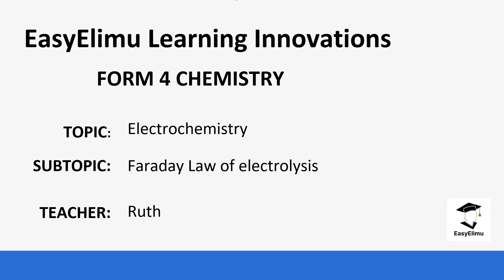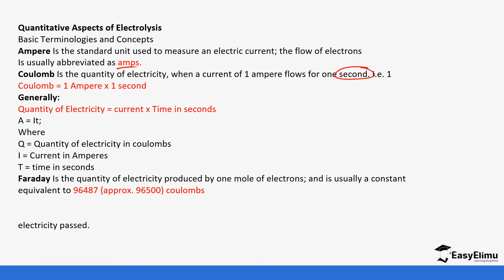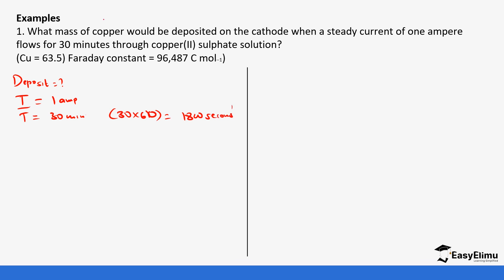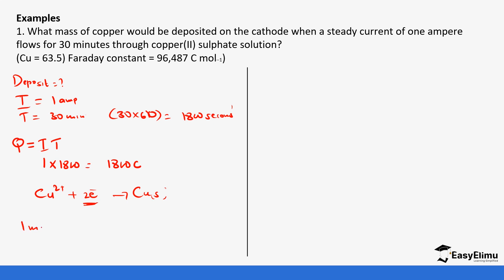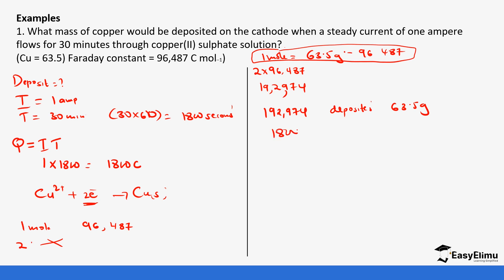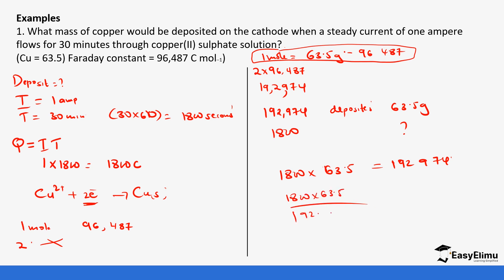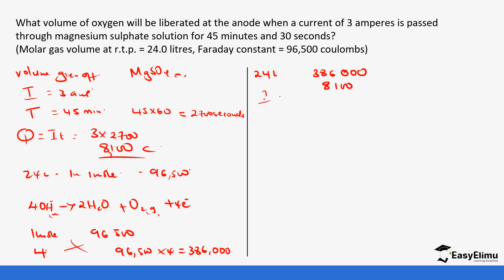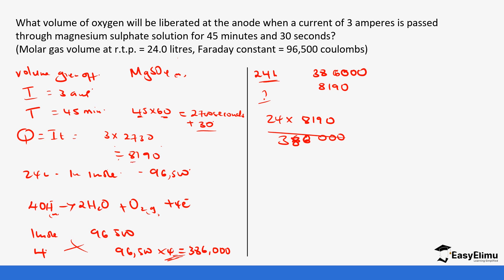Electrolysis; Faraday's Law - (Chem Form 4 Topic 4 lesson 15 of 18)